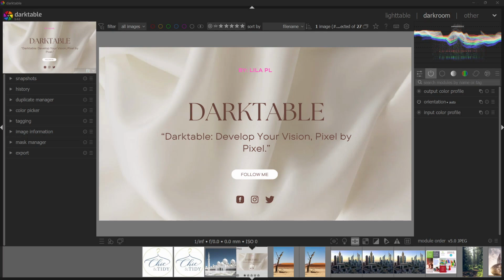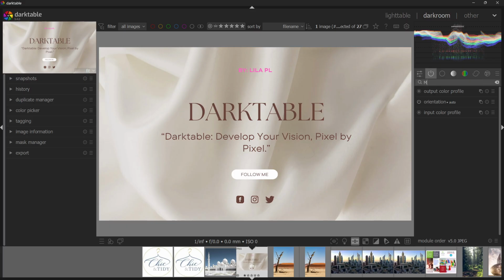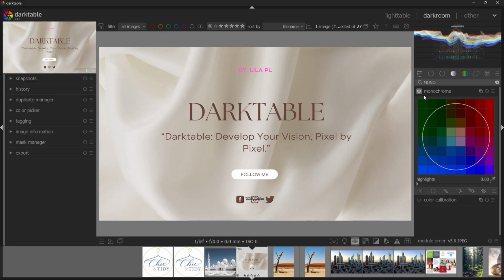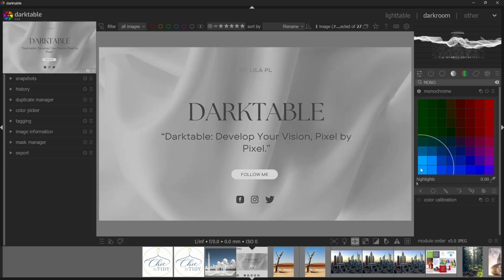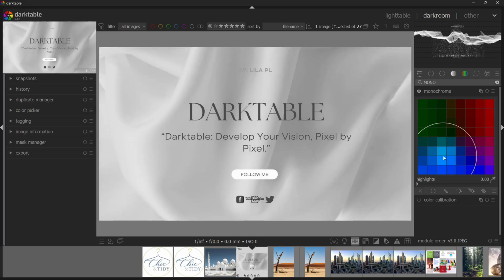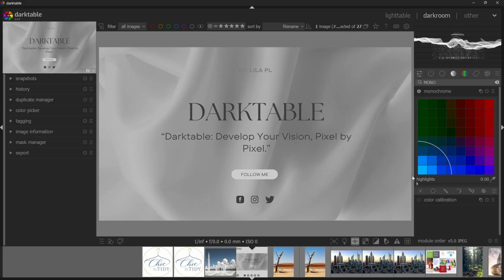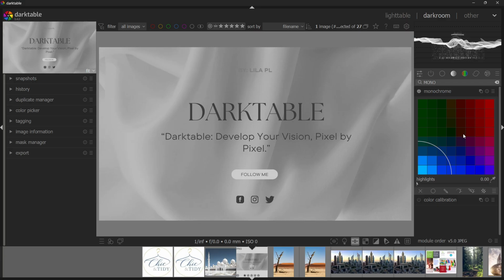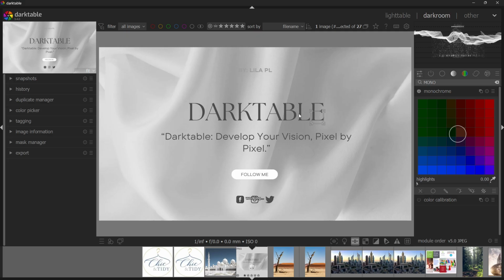How to Convert to Black and White in Darktable [2026 Full Guide]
How to Convert to Black and White in Darktable

In this video, we show you exactly how to convert to black and white in Darktable to create timeless and high-impact monochrome imagery. Mastering the transition from color to grayscale is a fundamental skill for photographers looking to emphasize texture, contrast, and composition without the distraction of hue.

Utilizing monochrome conversion tools allows for a deeper exploration of light and shadow within your photography. We focus on the importance of manipulating luminance values and tonal ranges to improve project quality, ensuring your black and white exports maintain professional depth and visual interest.

Technical Specs:
Software: Darktable; Feature: Color Correction & Editing.